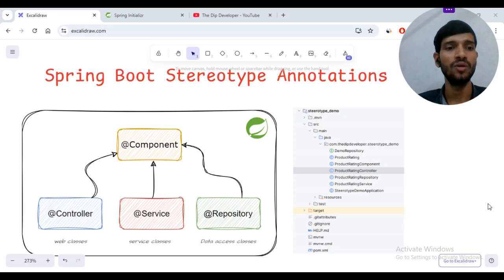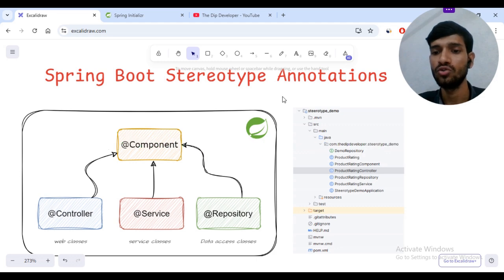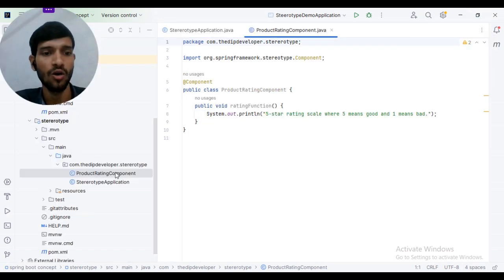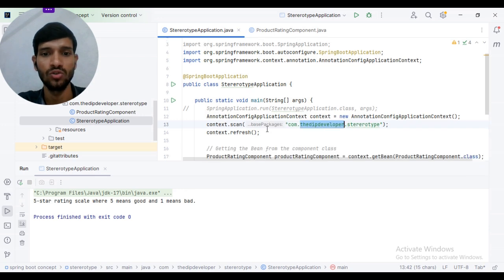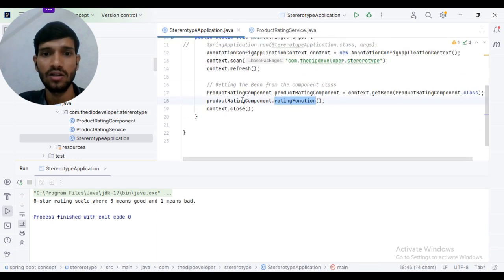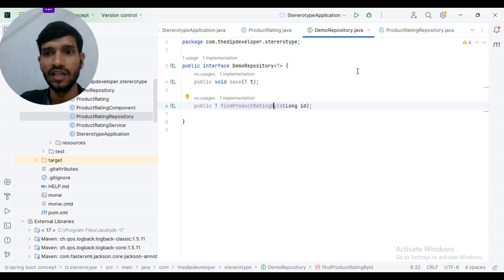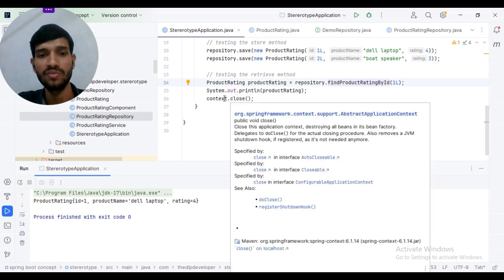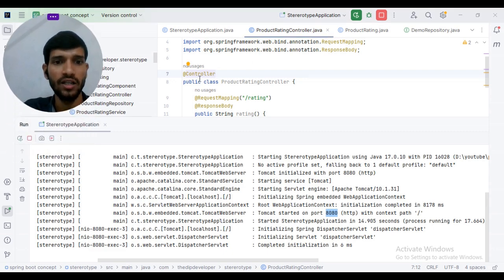What is Stereotype Annotations in Spring Boot 3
the stereotype annotations in spring are @Component, @Service, @Repository, and @Controller.

📚 Topics Covered:
@Component is a class-level annotation. It is used to denote a class as a Component. We can use @Component across the application to mark the beans as Spring’s managed components. A component is responsible for some operations.
@Service: We specify a class with @Service to indicate that they’re holding the business logic. Besides being used in the service layer, there isn’t any other special use for this annotation. The utility classes can be marked as Service classes.
@Repository: We specify a class with @Repository to indicate that they’re dealing with CRUD operations, usually, it’s used with DAO (Data Access Object) or Repository implementations that deal with database tables.
@Controller: We specify a class with @Controller to and responsible to indicate that a class serves as a controller, handle user requests and return the appropriate response. It is mostly used with REST Web Services.
What is Spring stereotype annotation?
Is @RestController a stereotype annotation?
What are Spring stereotype annotations 1 @repository 2 @service 3 @controller 4 all of the above?
Why to mark a Spring bean with stereotype annotation over component annotation?